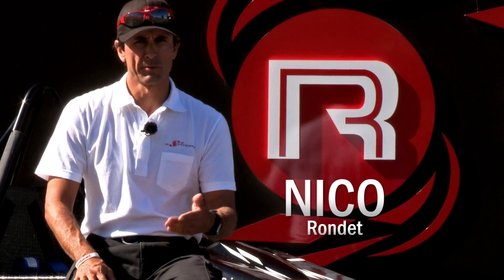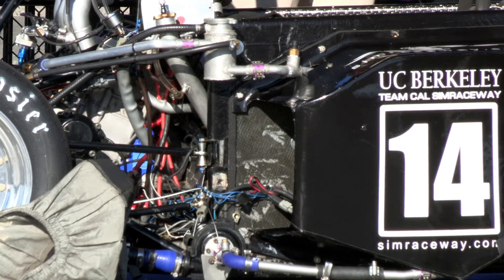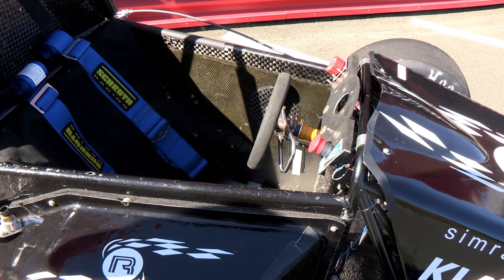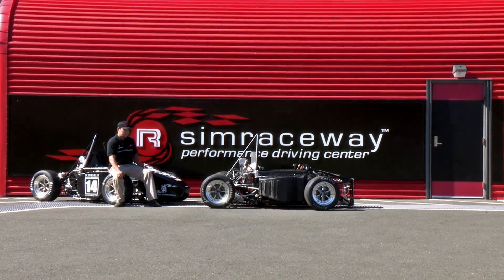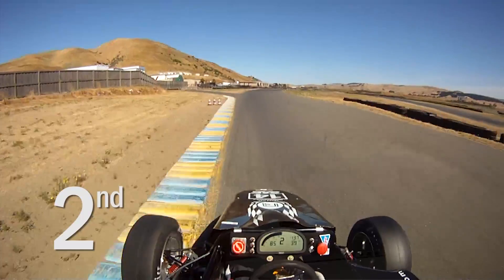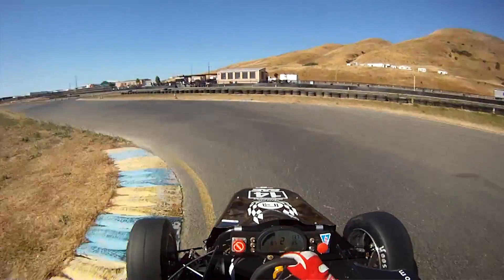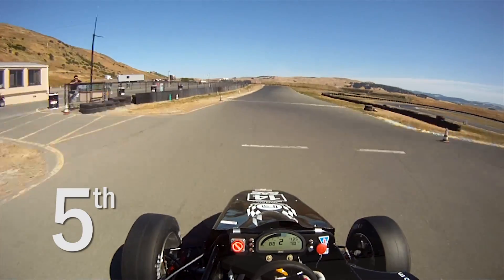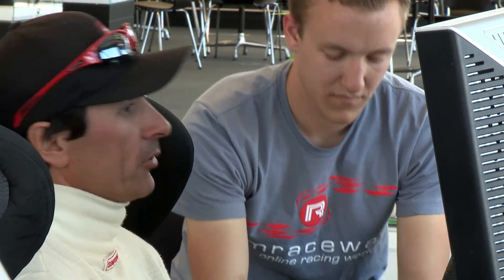Simraceway Real vs. Virtual Episode 2: Formula SAE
Simraceway's Head of Physics and Head Driving Instructor Nico Rondet teams up with Cal Berkeley's FSAE racing team to prepare their car "Vader" for competition!